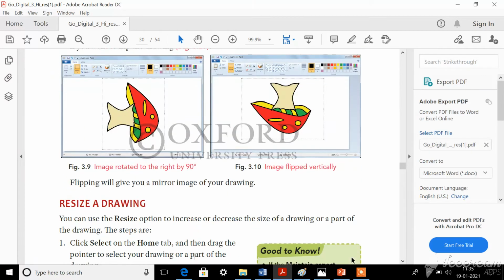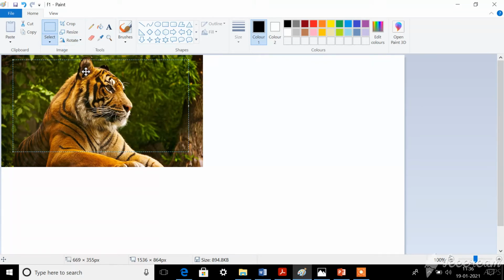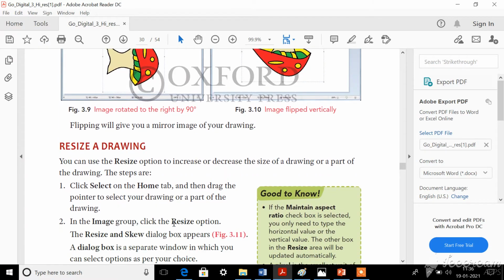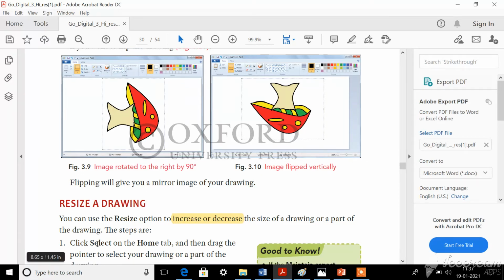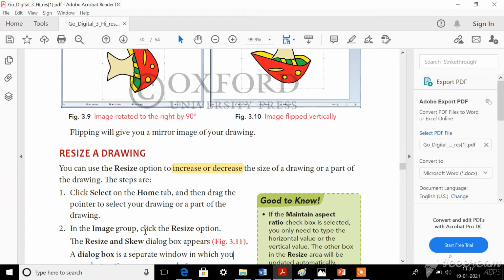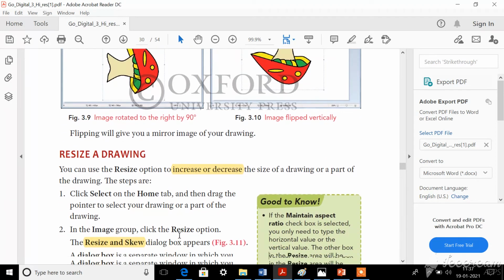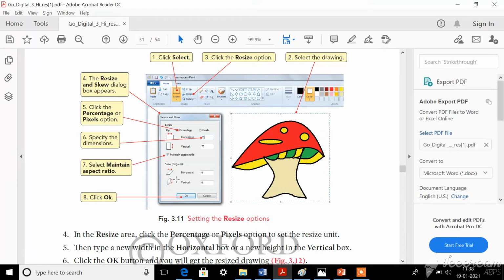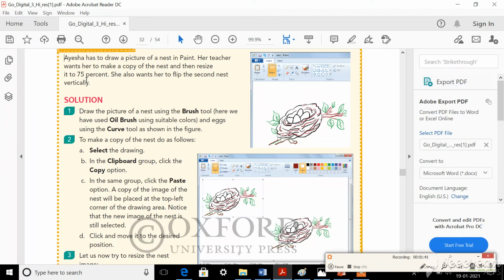GRADE 3#COMPUTER#CHAPTER_3#19/01/2021#3:00PM